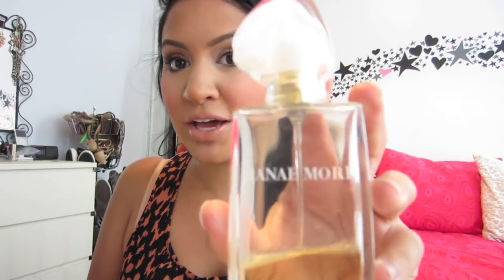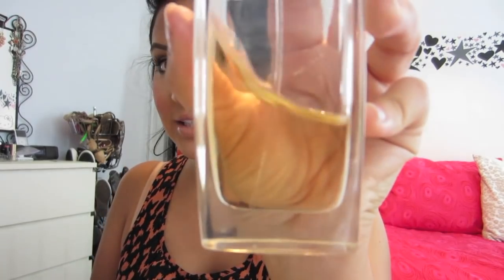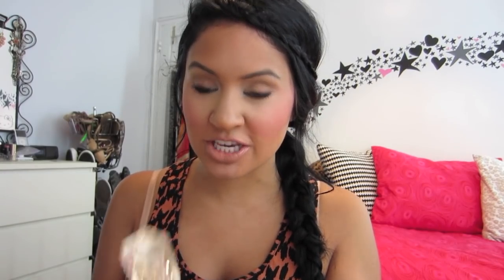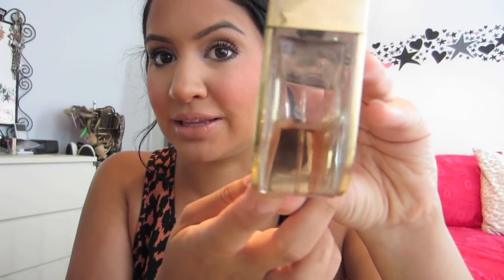My favorite Perfumes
Perfumes Mentioned:
Hanae Mori Butterfly
Givenchy Hot Couture
Michael Kors Very Hollywood
Paco Rabanne Lady Million
Gucci Guilty
Gucci Premiere
Burberry Body
Victoria Secret Very Sexy Temptation Body Mist

Lipstick: L'Oreal Fairest Nude & Wet N Wild Bare It All